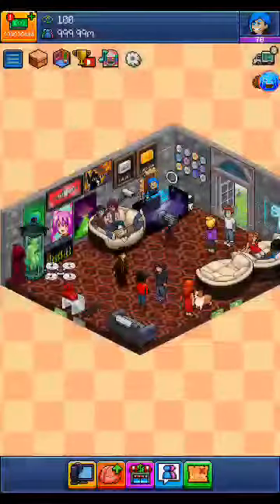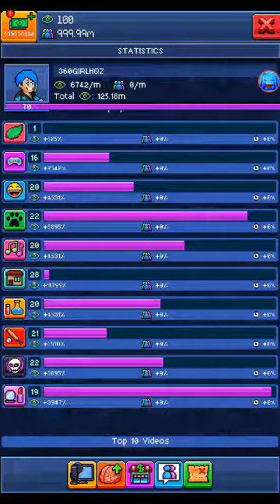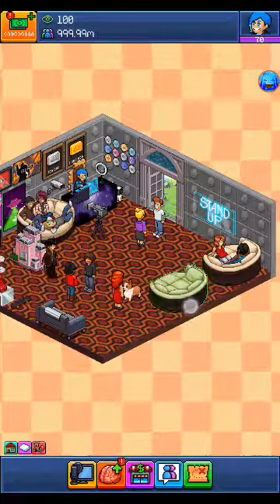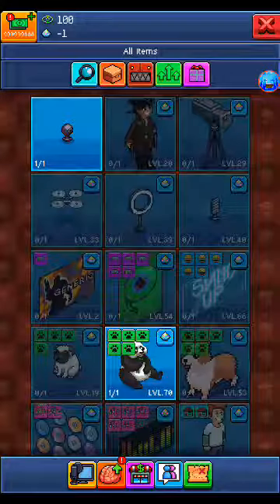Pewdiepie tuber simulator GAMEPLAY